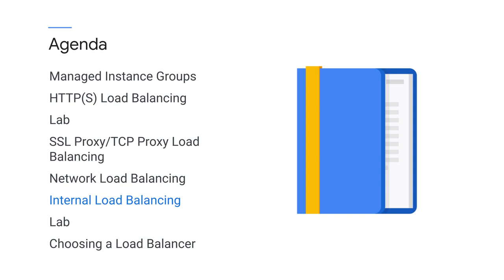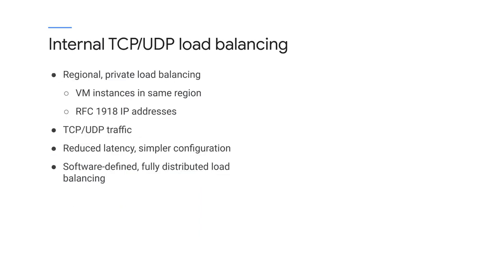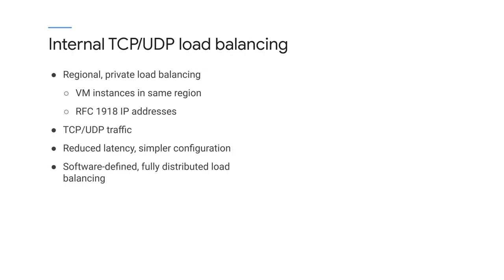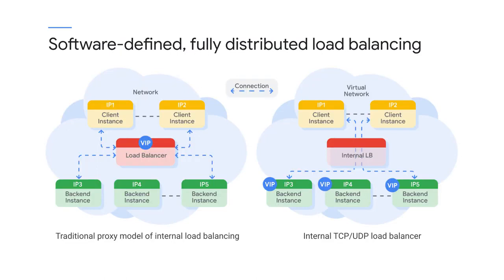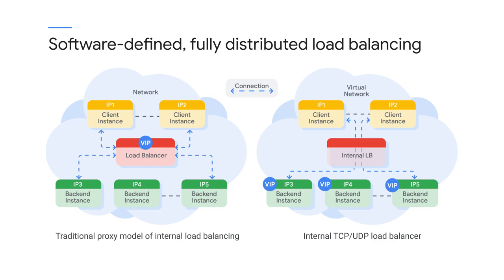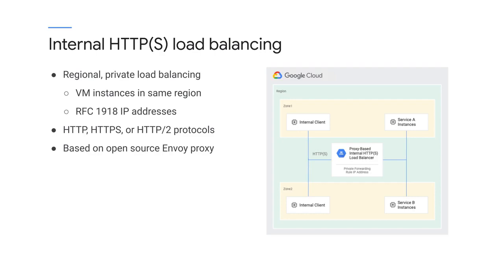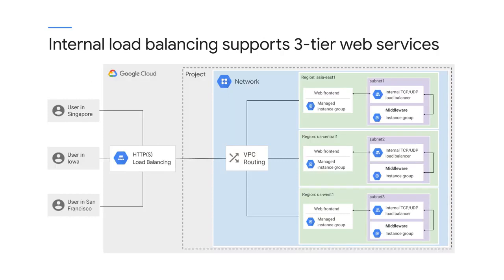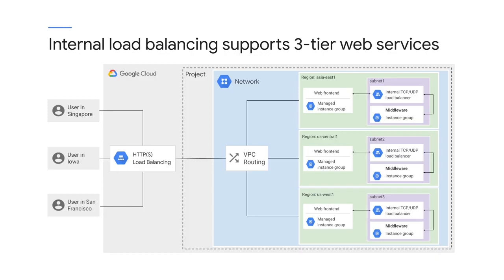2.13 Internal Load Balancing | Load Balancing and Autoscaling | Elastic Google Cloud Infrastructure: